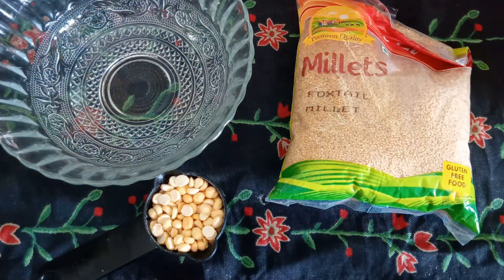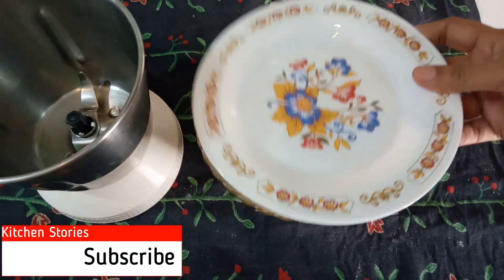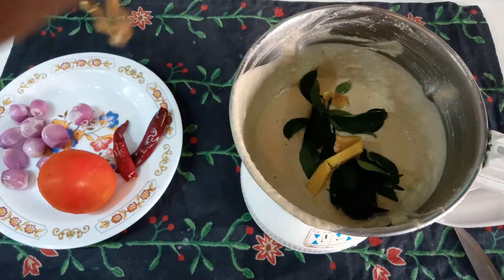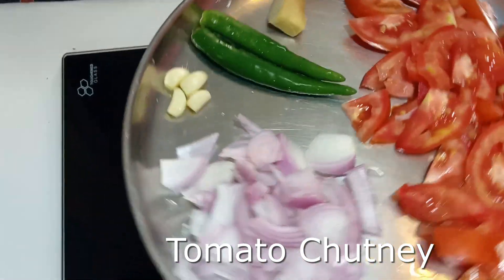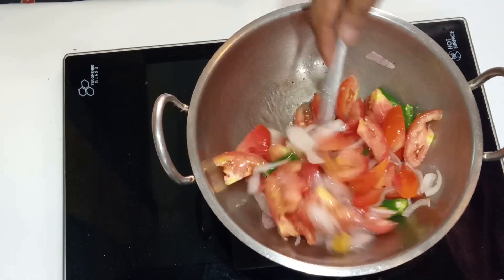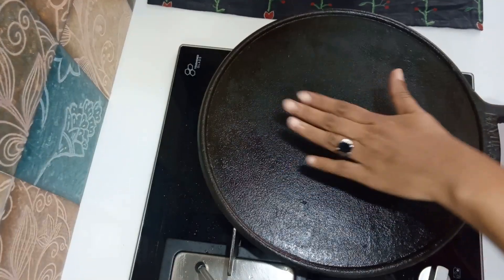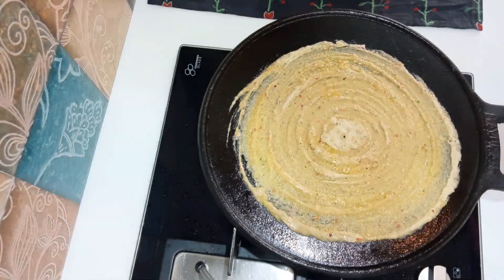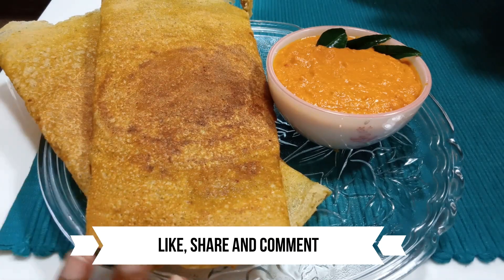Easy Instant Foxtail Millet Dosa | Healthy Breakfast Recipe | Kerala Cooking #60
Easy Instant Foxtail Millet Dosa | Healthy Breakfast Recipe